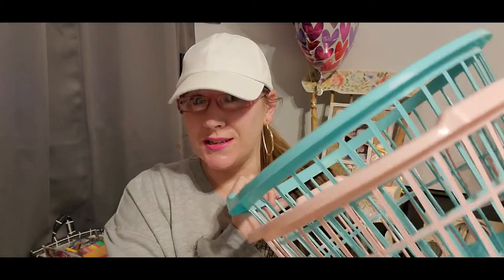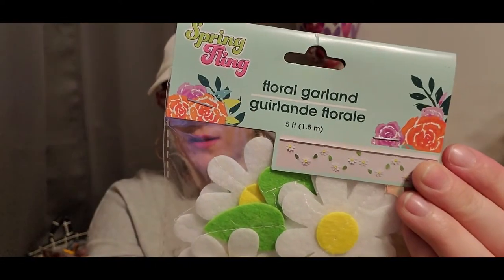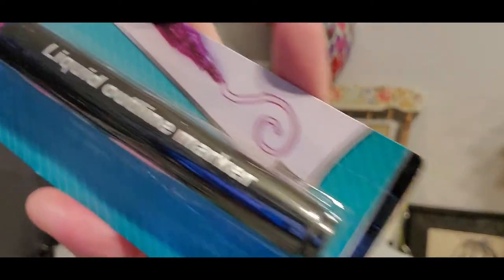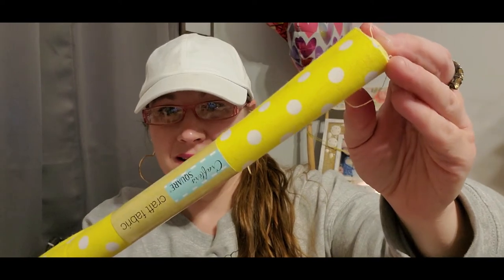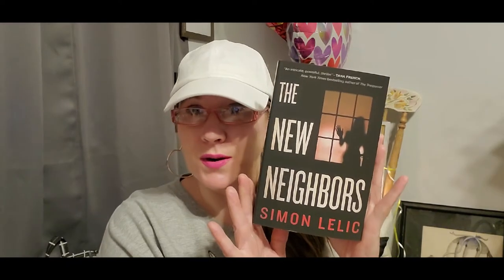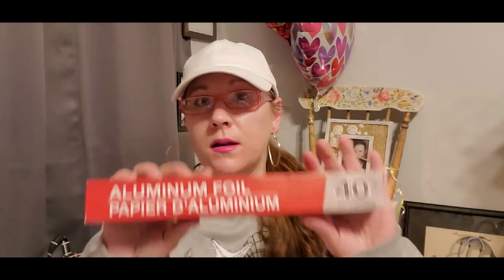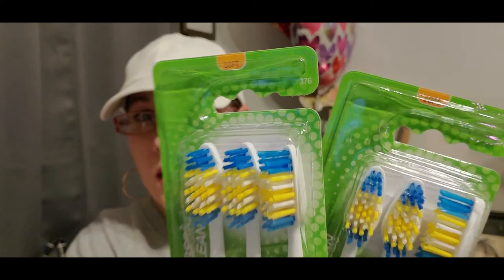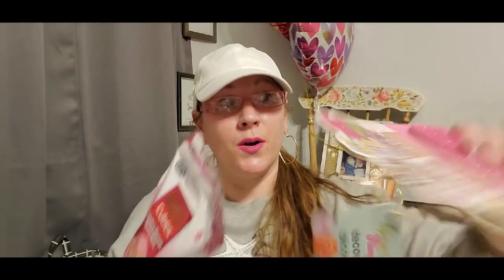Hauling at the Dollar Tree!!!